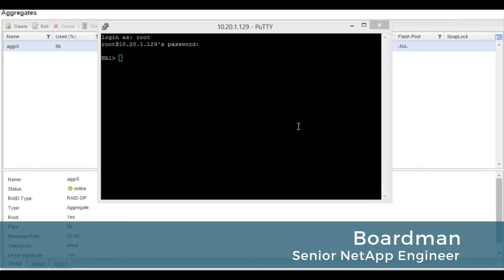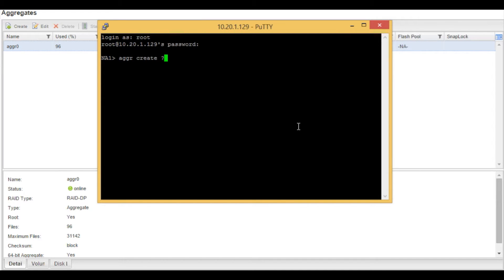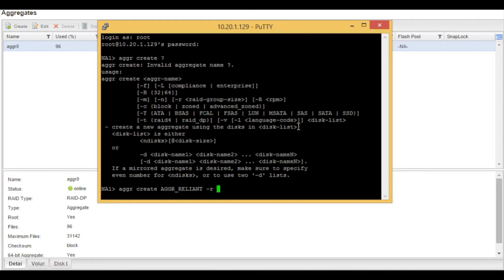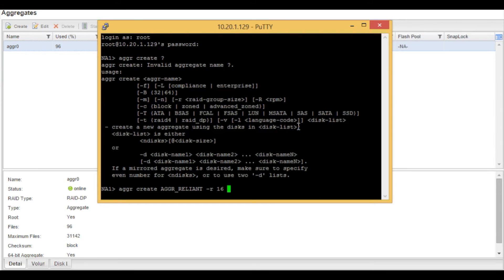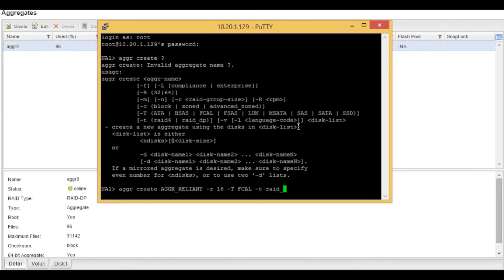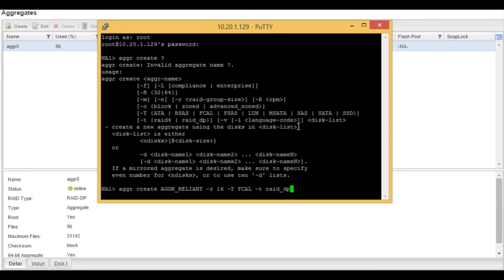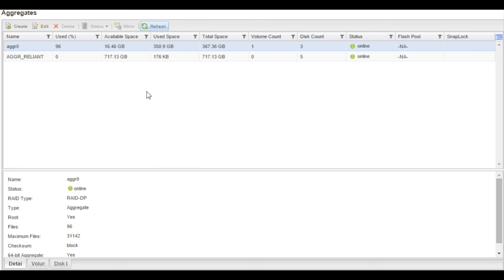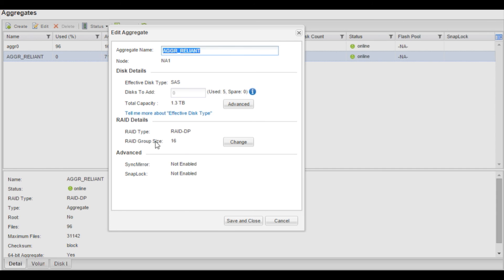How to Create an Aggregate on Your NetApp Filer Using the CLI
Use this quick tip to learn how to create an aggregate for your NetApp filer using the Command-Line Interface (CLI).

Video Transcript:

Hello, welcome to Reliant Technology. This video will show us how to create an aggregate from the command line interface, known as the CLI, using 7-mode on a NetApp storage system. Let's begin. First of all, we're going to type the aggregate command to create with a question mark. This will basically give us the switches that we're going to be using during this video. We're going to create an aggregate, AGGR_reliant with a dash R, which is the RAID group size. In this example, we're going to use a RAID group size of 16. Please refer to the technical specs for your model of the controller for the RAID size best practices.

Now we're going to use a dash capital T, which is the format of the drive. In this case, it is the FCAL, which is the Fibre Channel Arbitrated Loop, and then we're going to do a lower case T, which is the RAID group, which is RAID DP. NetApp uses two types, RAID 4 and RAID DP. RAID 4 is for single drive parity, RAID DP is for dual parity. In this example, we're going to use dual parity. We're going to use five. Five is the number of disk drives that we're going to be using to create this aggregate from the spare pool.

At this point, we press “enter”. The aggregate has been created. We are now going to go to the NetApp OnCommand System Manager and we're going to refresh this screen. From here, you can see that the aggregate has been created. We'll click “edit” and you can see that the aggregate name is AGGR_reliant. Total capacity is 1.3 terabytes, and the RAID group size is 16, as we see in the CLI command that we ran and it is RAID DP.